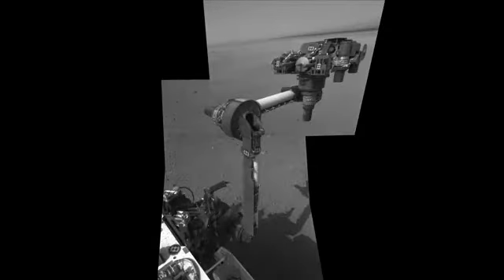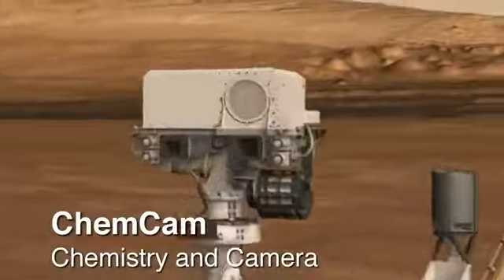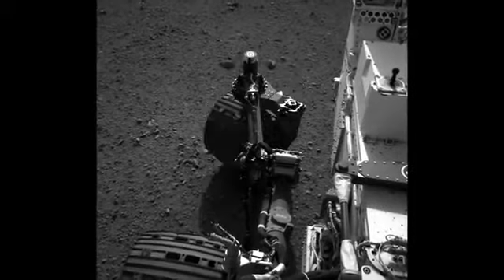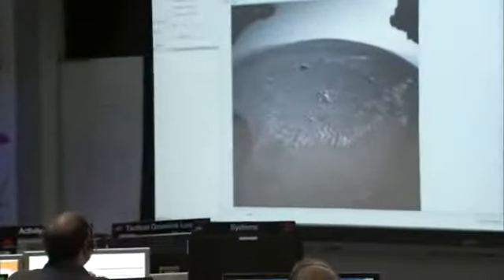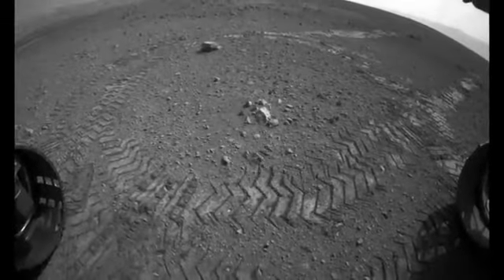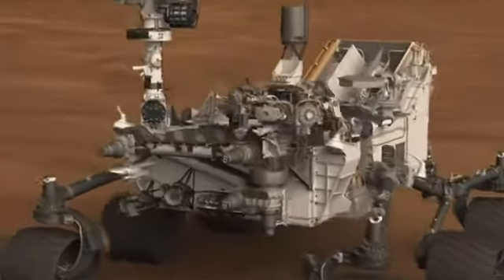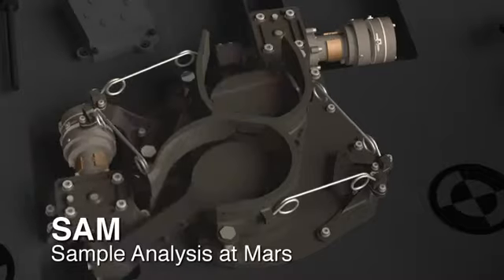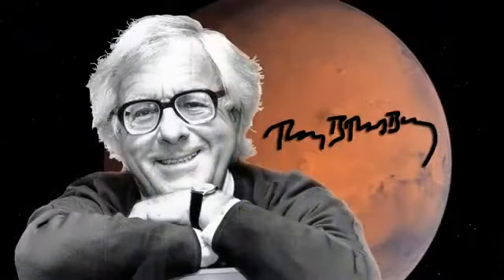Curiosity Rover Report Aug 24, 2012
Further informations about topics addressed are available in favourites, play lists on my channel and complementary video responses. Mirrored Flex, Zap, Roll: NASA's Curiosity Mars rover performs a series of firsts this week -- flexing its arm, laser-zapping a rock and rolling on its wheels. See the rover's landing site, named for author Ray Bradbury on the day that would have been his 92nd birthday.